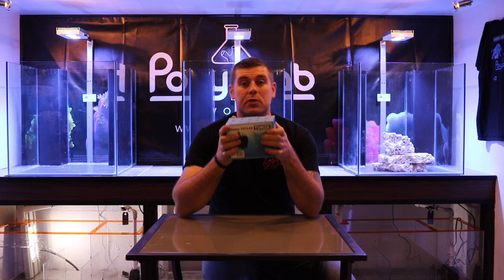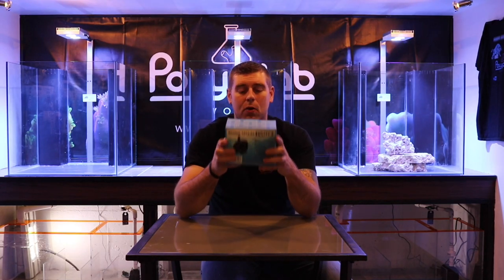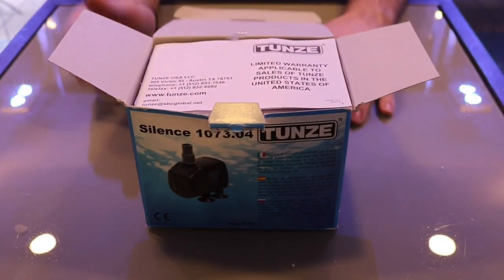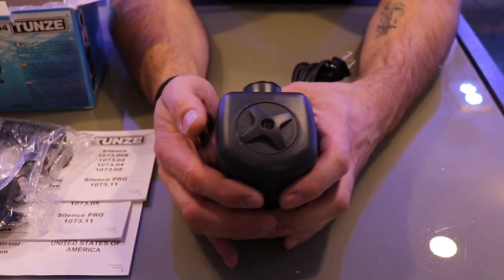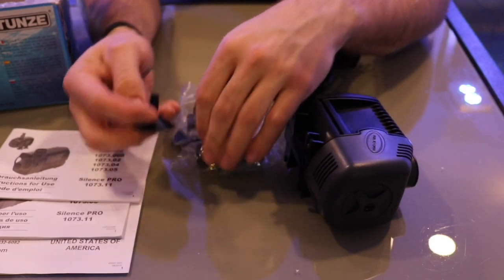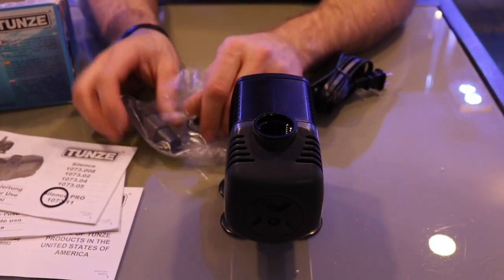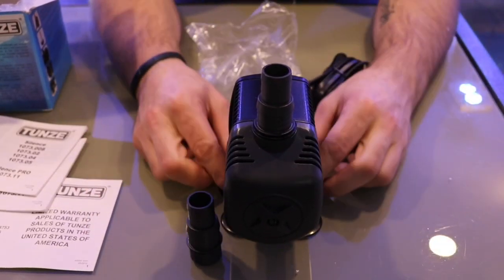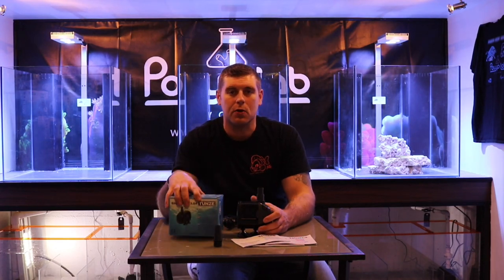Tunze 1073.04 silence Return pump THE LAB part 6 The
In this video we will see what return pump we will be running in the lab.